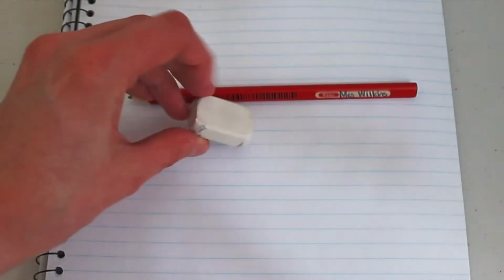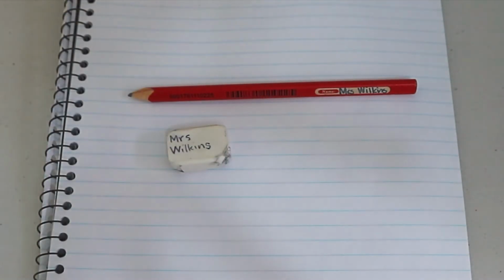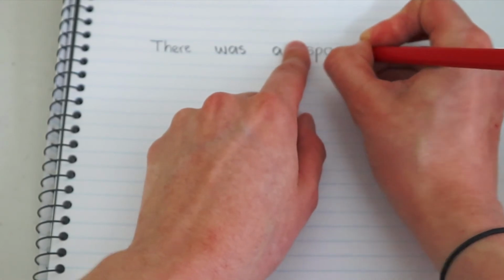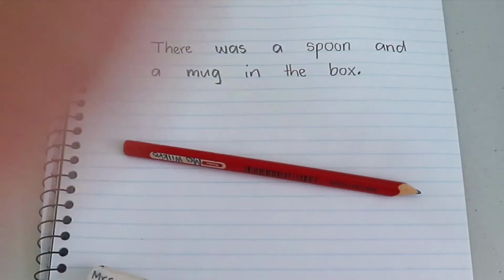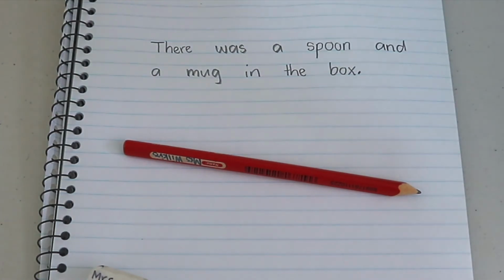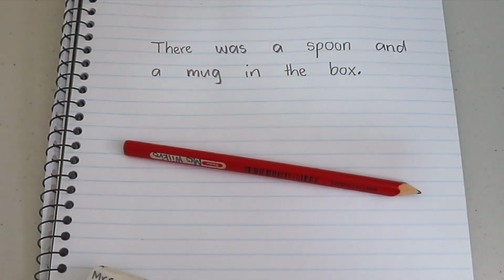Whats in the Box? Reveal Writing Activity | Fun Writing Prompt For Prep Students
We find out the two things that are in my box and write an awesome sentence about it! Don't forget your capital letter, finger spacing and full stop.

Thanks for learning with Mrs W!